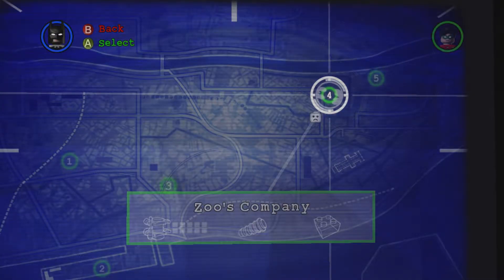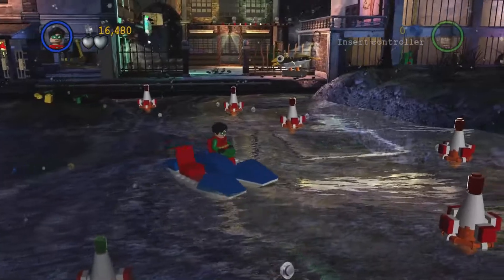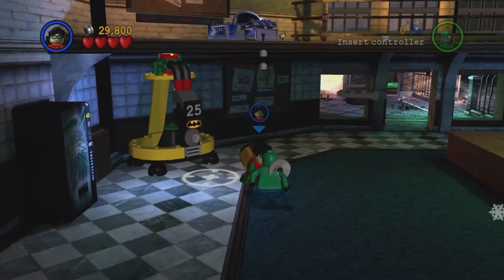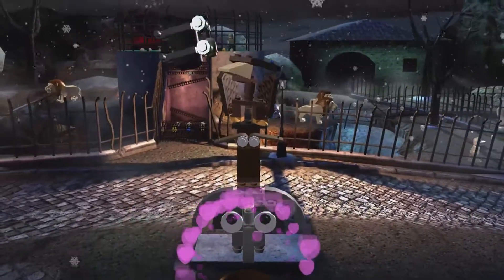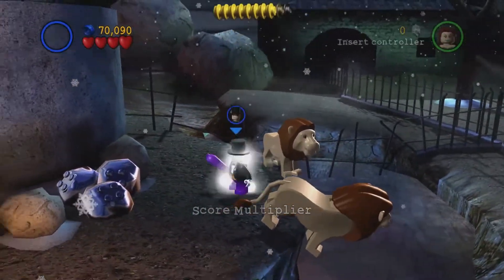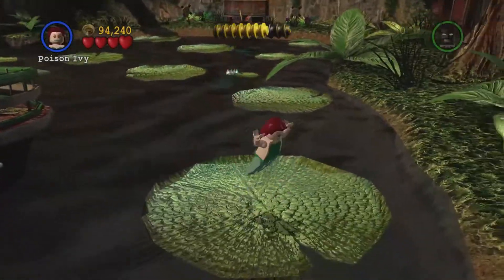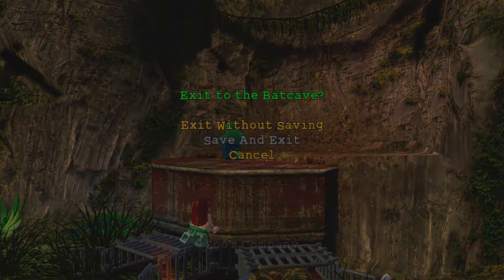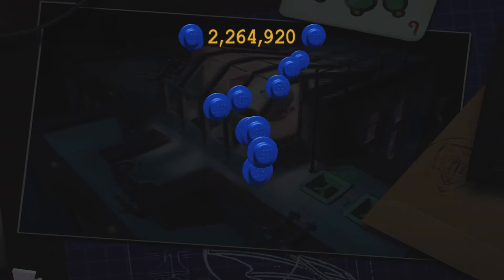LEGO Batman: The Videogame - Free Mode : Ep 2 / Chap 4 - Zoo's Company.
In this video i'll be playing LEGO Batman : The Videogame and playing through Episode 2 - Chapter 4 : Zoo's Company and completing the Free mode.